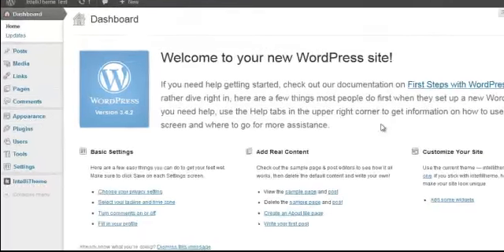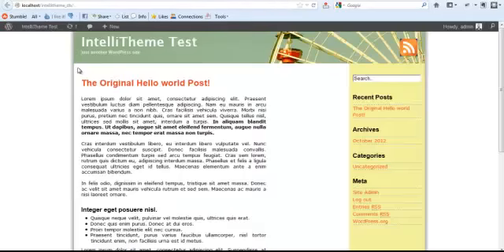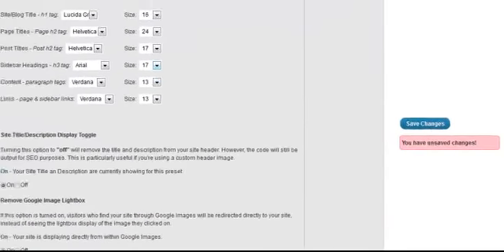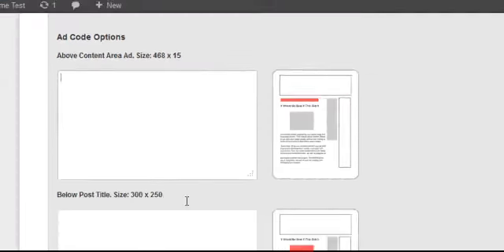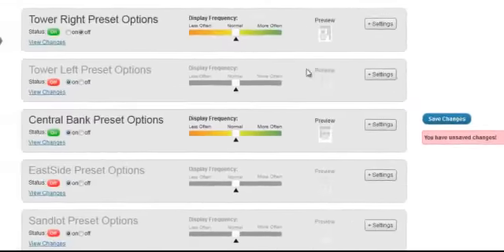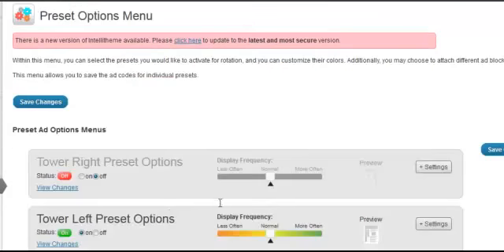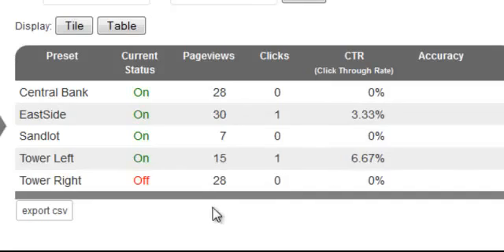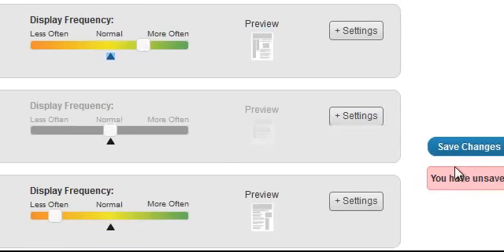IntelliTheme Review -- The best AdSense theme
In this IntelliTheme Review video, John "The Intern" DeVries digs into the back end of IntelliTheme and shows you exactly how to optimize the theme to earn more money with niche websites.
you will receive huge bonus package worth $400